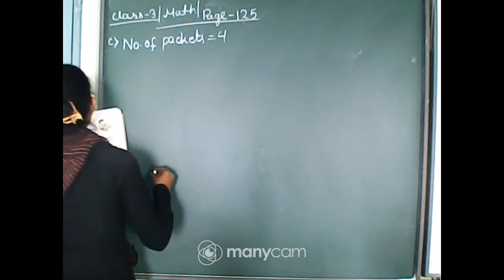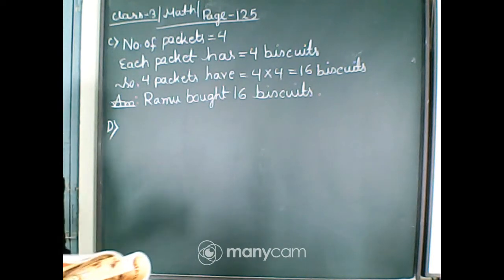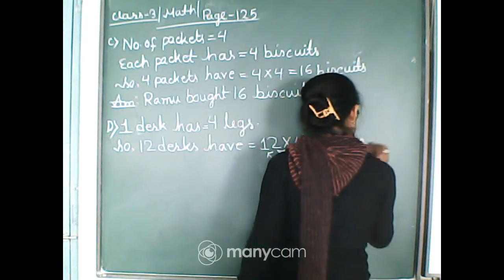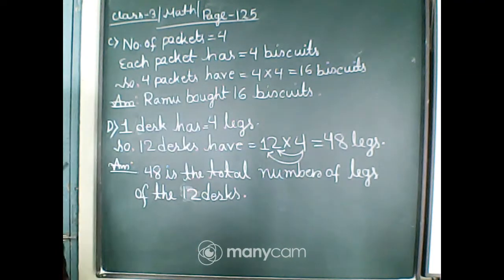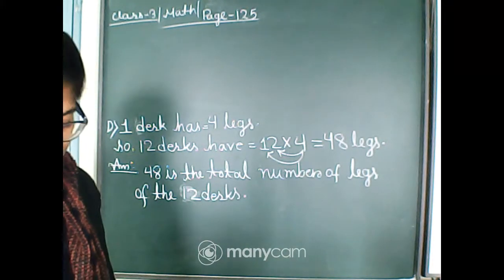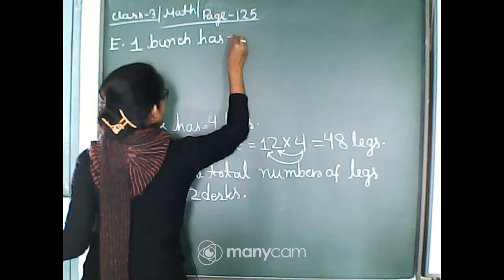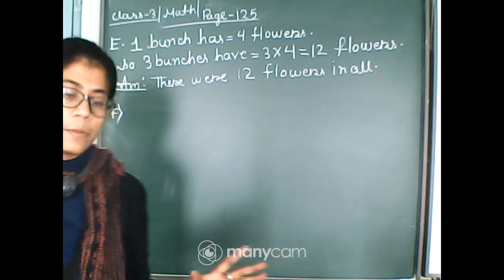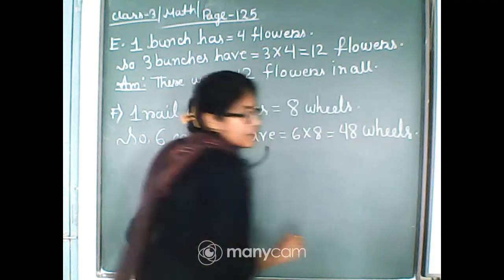CLASS III MATHEMATICS LIVE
TOPIC : CH- HOW MANY TIMES, STORY SUMS, PAGE-125